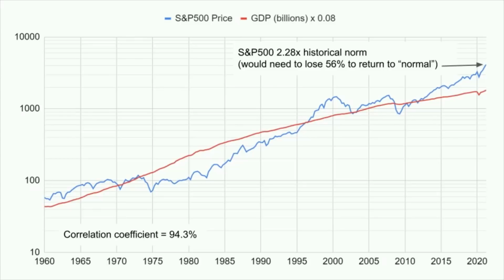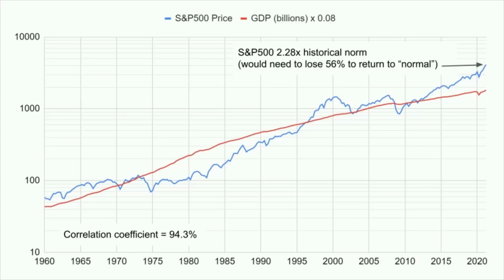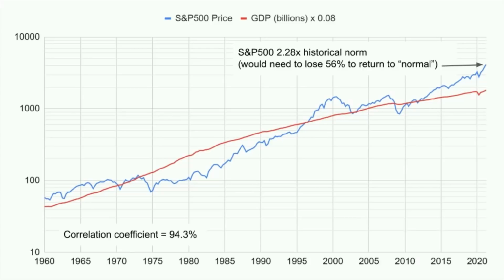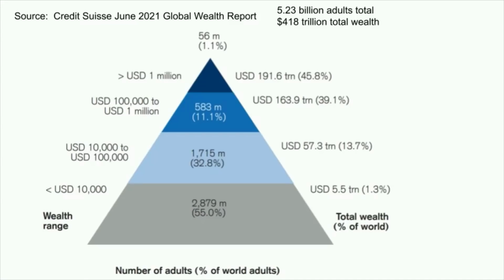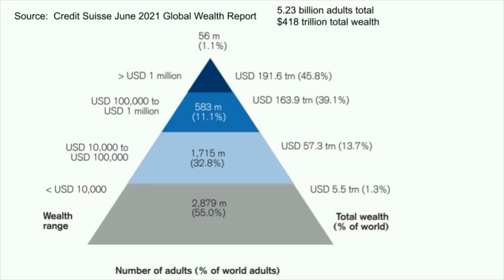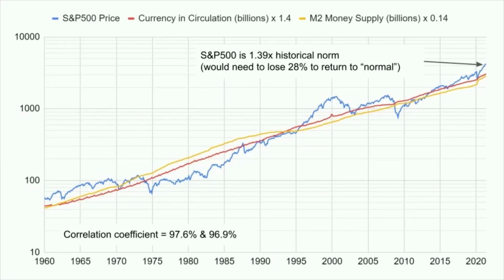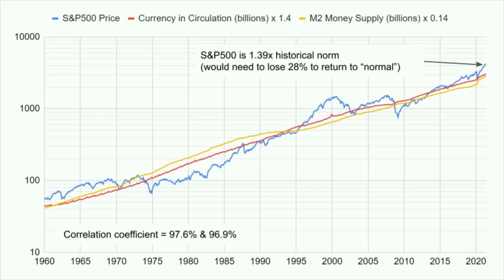A New Way to Look at Stock Market Valuation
For access to book chapters and free articles please visit EvidenceBasedWealth.com